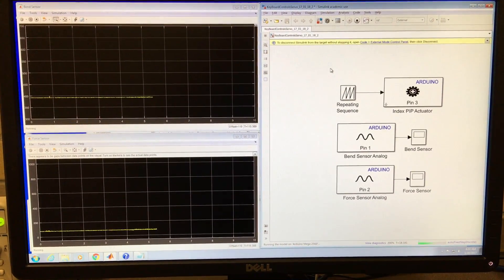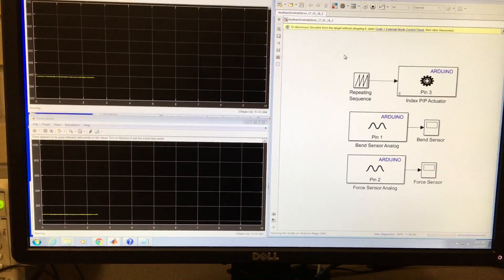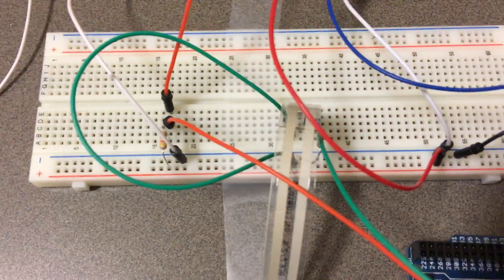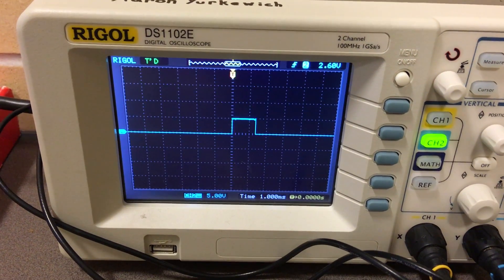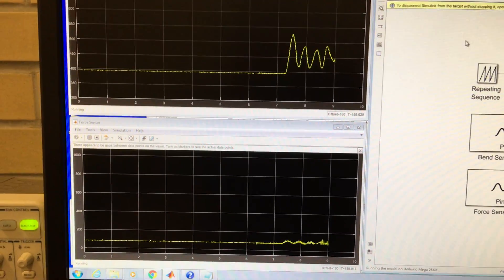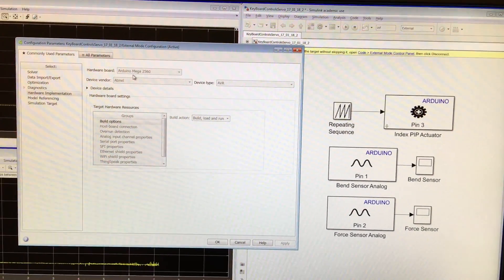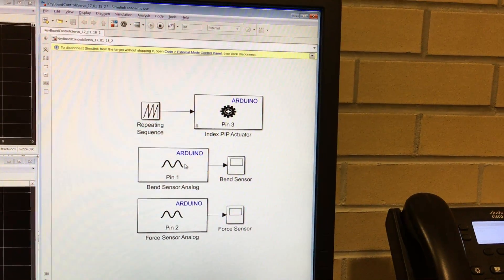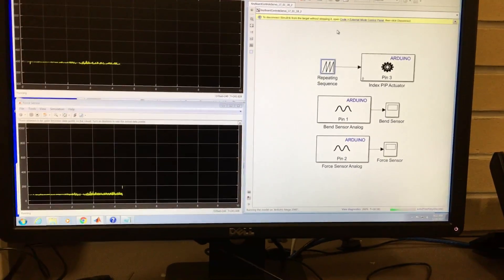Arduino Simulink (MATLAB): Tutorial & Demo: Read Analog Input, Control Servo with Digital Output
In this demo you will learn to setup up the hardware and program for Arduino MEGA 2560 using Simulink (in external mode) to control a linear servo (Firgelli/Actuonix PQ-12-R), and read and watch the analog input of from a bend sensor (Sparkfun) and force sensitive resistor (Flexiforce).
Good Luck in Your Projects! Keep Making!

PS. I used Matlab 2016b, and installed the Simulink Support Package for Arduino Hardware (for the Simulink blocks), and Arduino IDE 1.0.5 (for the Arduino drivers) before hand.